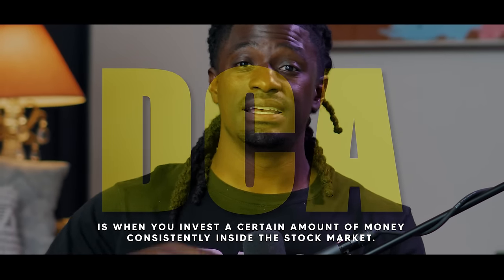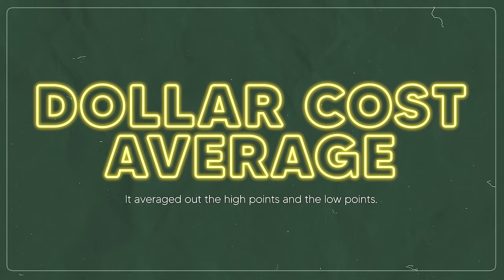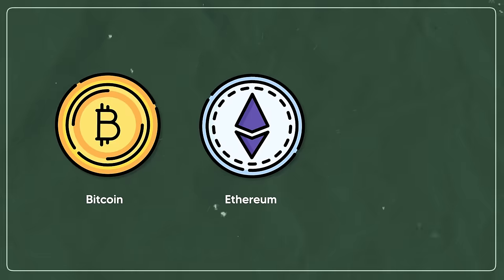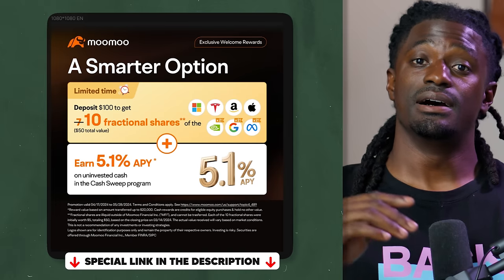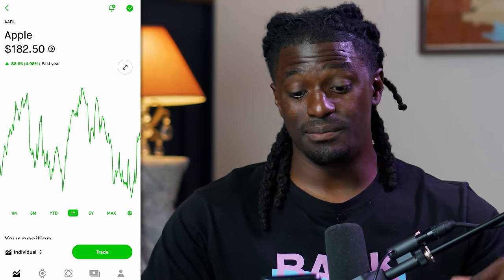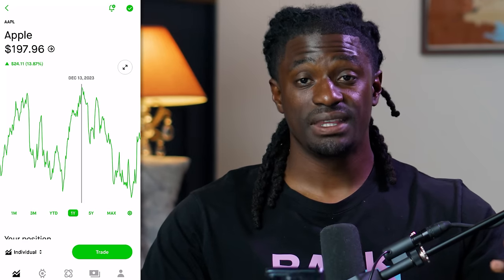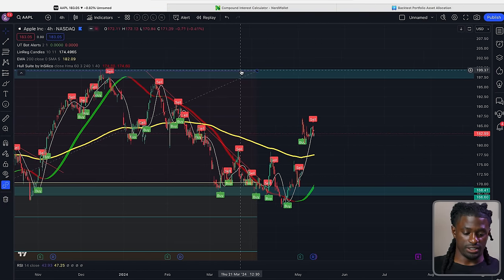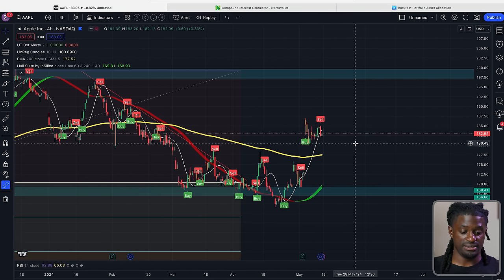Investing $60 Every Single Day Into Apple Stock (9 Month Update)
► LIMITED TIME: Open a Webull account and deposit any amount (even just $0.01) can get up to 12 free stocks